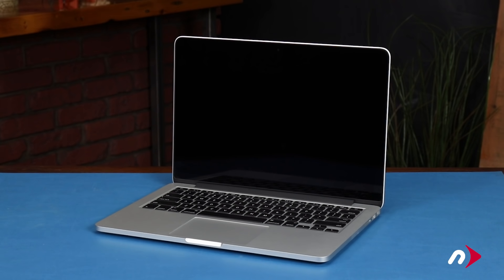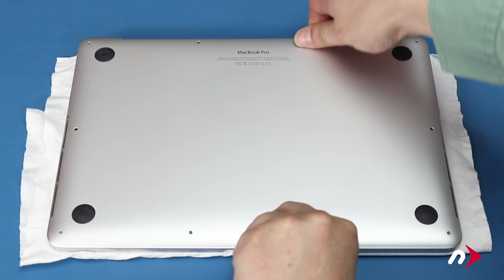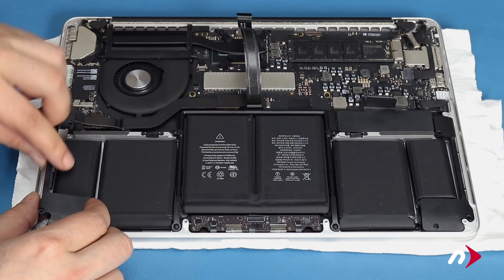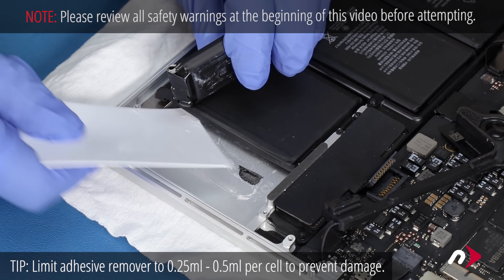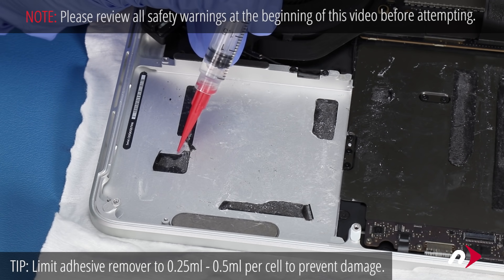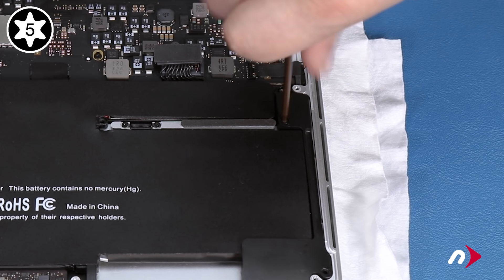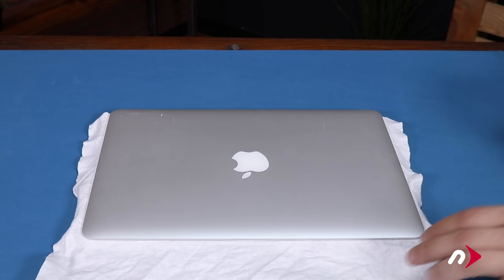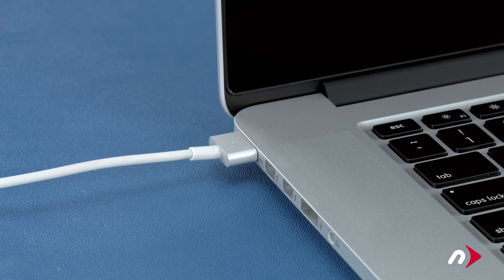How to Replace the Battery in a MacBook Pro Retina 13-inch (late 2013 to early 2015)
NewerTech NuPower Battery Replacement Kit

Restore You Mac's Runtime!
When high-performance, quality, and longevity are your battery upgrade criteria, NuPower is your answer. NuPower batteries are designed to meet and exceed factory specifications. To ensure your confidence and satisfaction, these highest-quality batteries are backed by free, award-winning US-based support and a one-year, 48-hour, or less turnaround warranty.

A Perfect-fit Solution
NuPower batteries are engineered to perfectly complement the fit and finish of your Mac® notebook as well as offer full compatibility with applicable OEM sleep and power reduction modes.

INSTALLATION DIFFICULTY LEVEL: 5 OF 5
Recommended for experienced technicians.
Tackle the job in less than a day.
Ready to take on the removal and replacement of your soldered OEM battery in your 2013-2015 MacBook Pro Retina notebook? This complete DIY tool kit from NewerTech will help you do just that. Includes a high-quality, model-specific battery; comprehensive, model-specific video guidance, and 24/7 customer support; plus all the tools necessary to get the job done. Everything has been tested for usability and reliability, including the adhesive remover you’ll need to lift the OEM battery from its secured position.

Works with the following MacBook Pro models with Model ID:
- MacBookPro11,1
- MacBookPro12,1